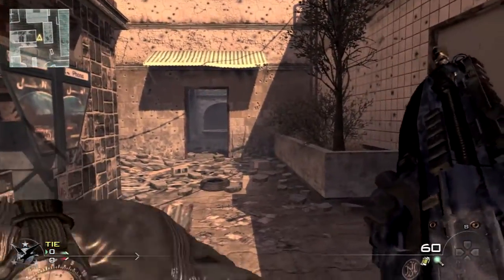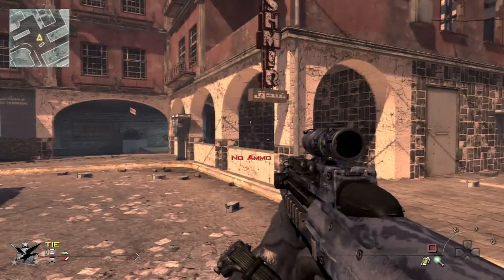The Paper Weights Of Modern Warfare 2 For Upcoming Remaster Ep5 "F2000"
don't expect anyone to die from this